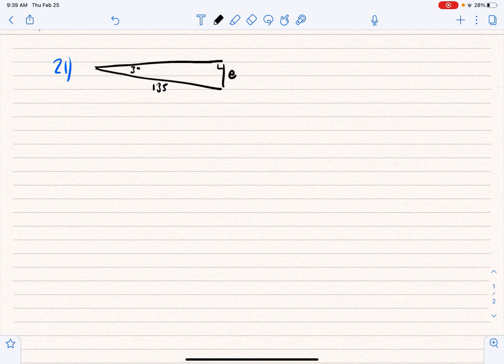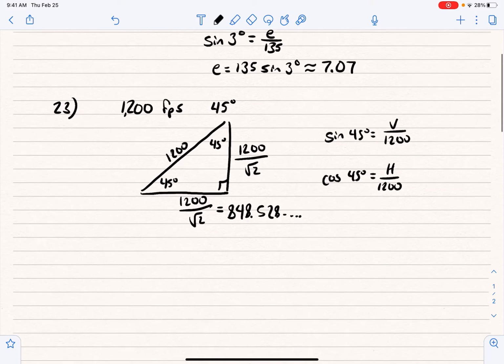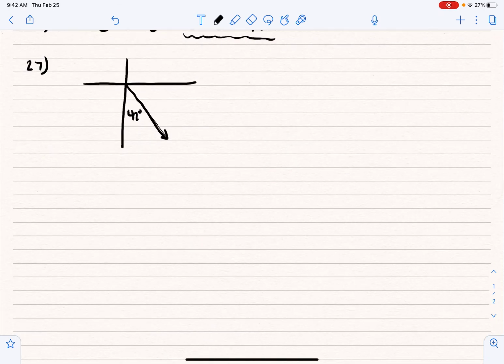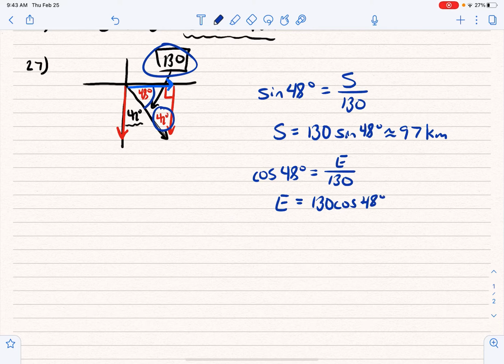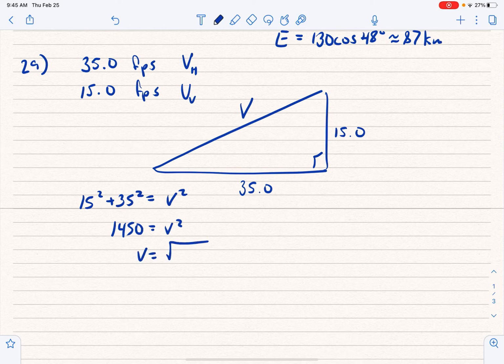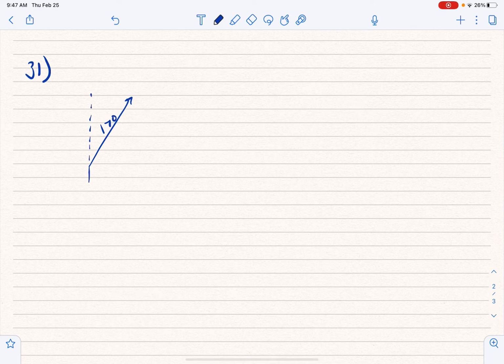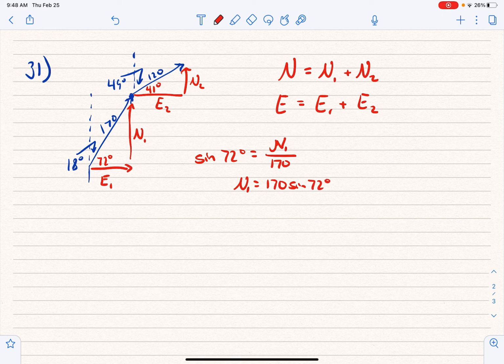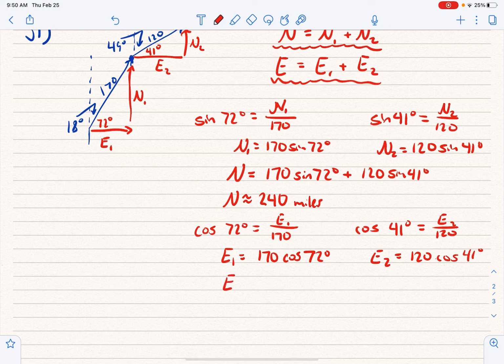Trig Vectors Classwork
Page 102 #21-31 odd
2-25-21